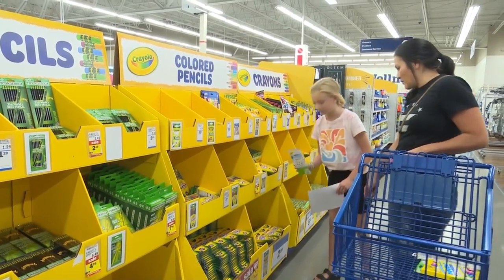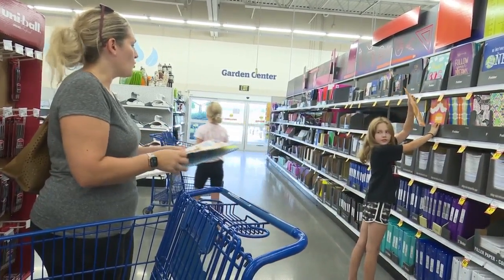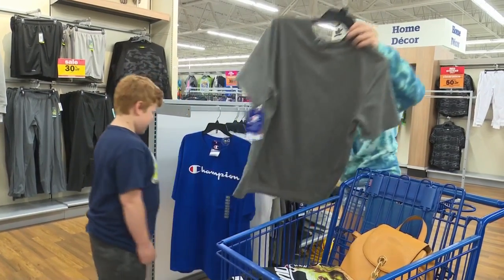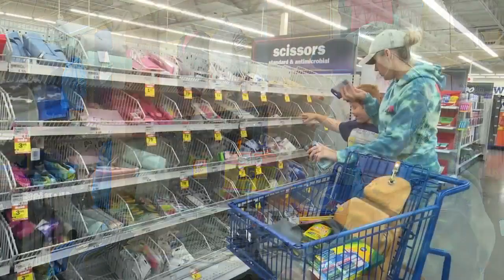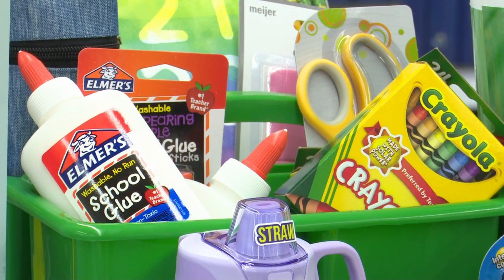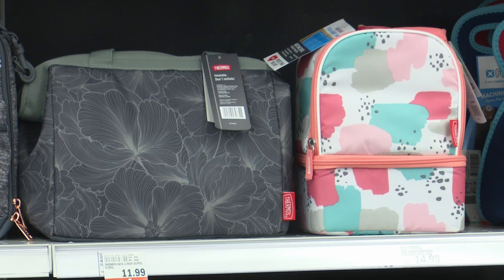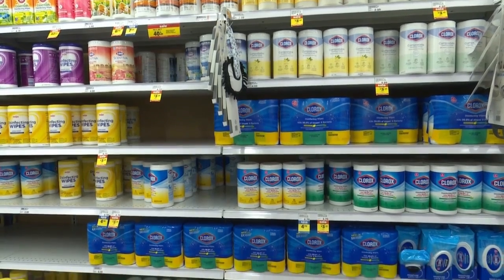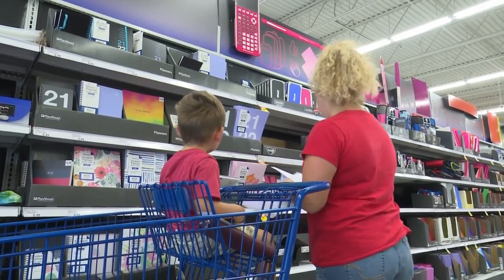Families go back-to-school shopping before in-person learning resumes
A return to in-person learning means a return to the store for back-to-school supplies.